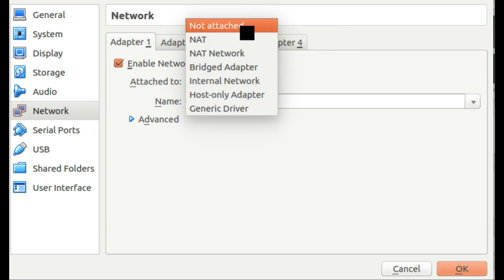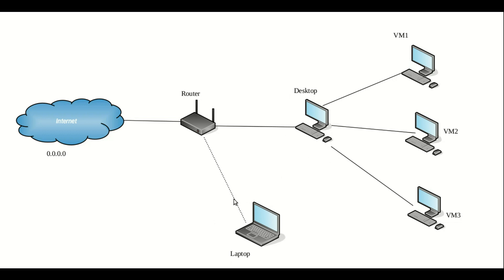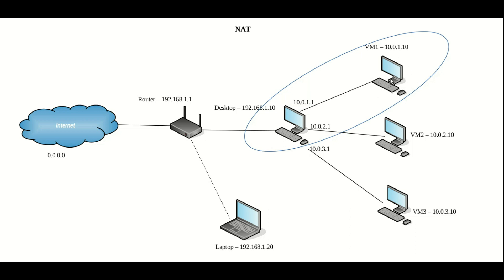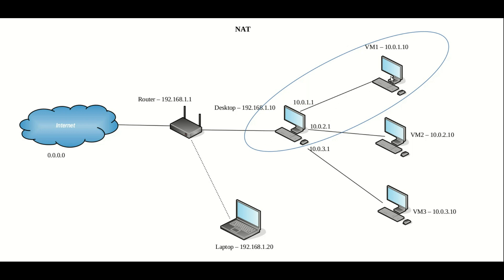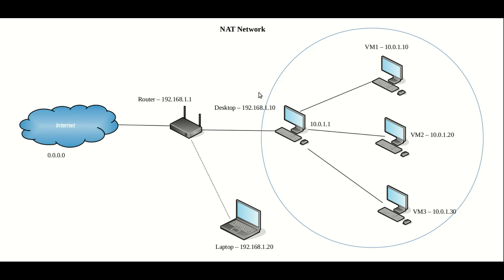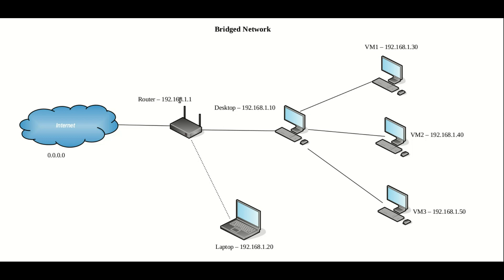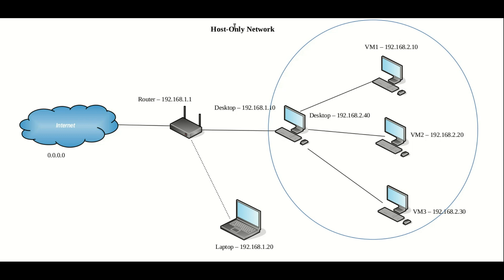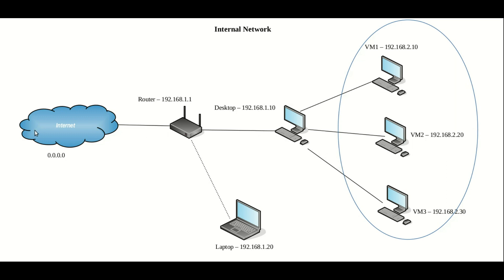How do I choose which networking mode to use in VirtualBox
This video details the different networking options in VirtualBox and how your virtual machines will connect with other devices on the network.